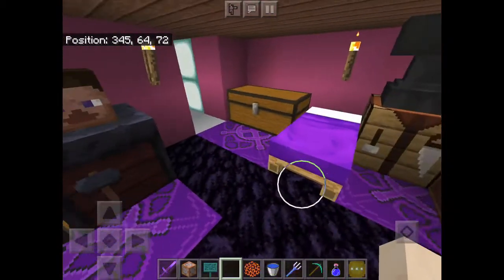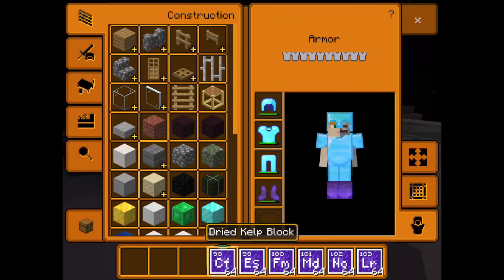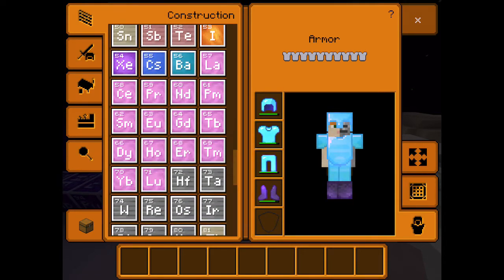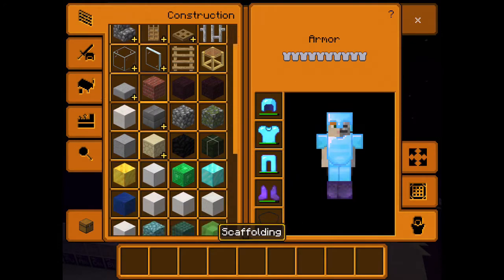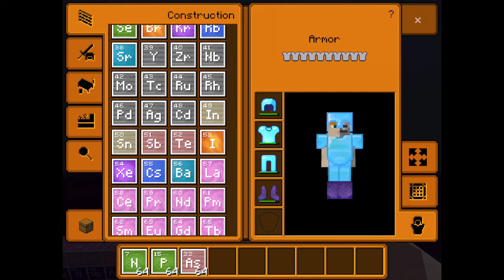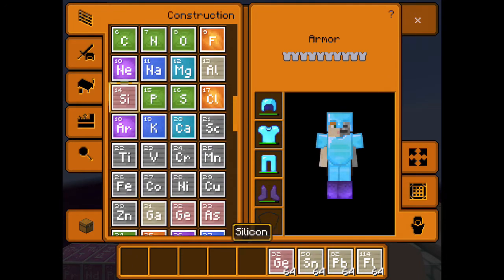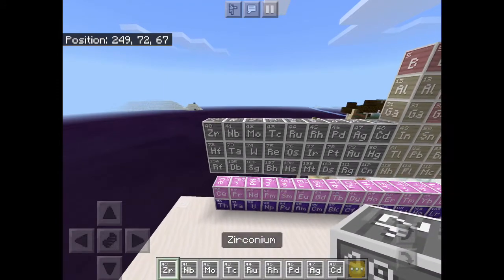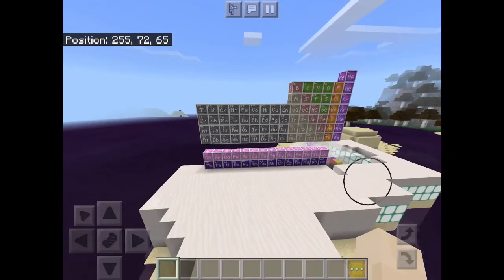Pocket ventures: periodic table of elements (14)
In this episode I do some updates on my lab.
I am using the Halloween mashup texture pack on bedrock edition 1.16.50.
In 1.17 pocket ventures has a 10% chance of discontinuation due to the many bugs.